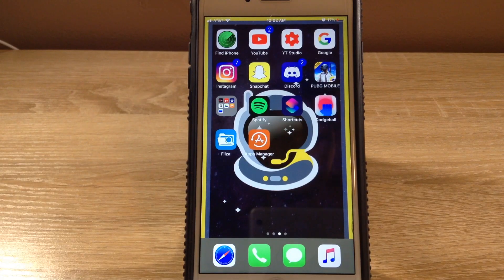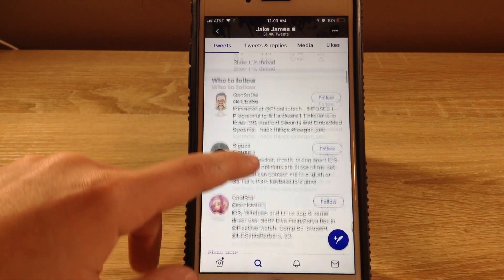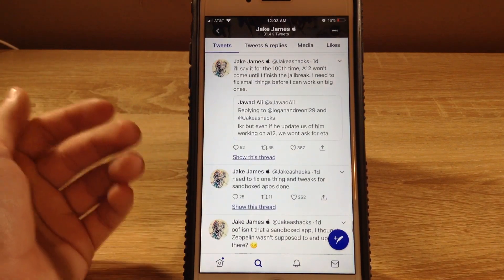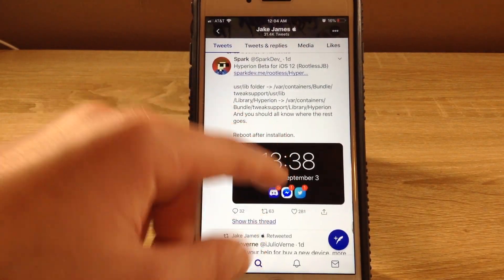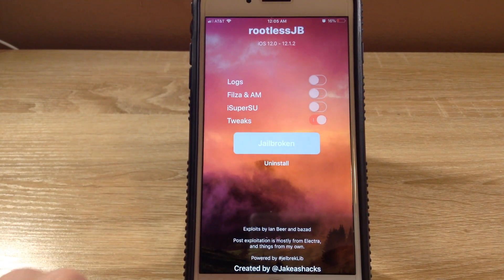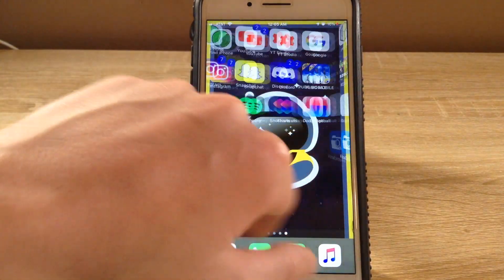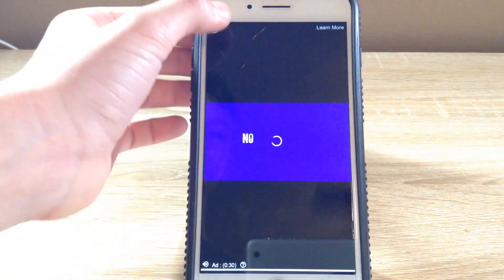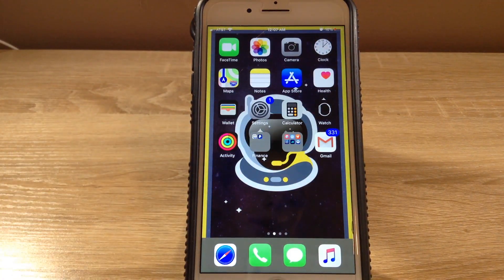HOW TO DOWNLOAD CYLINDER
Video by All I Talk Is Tech